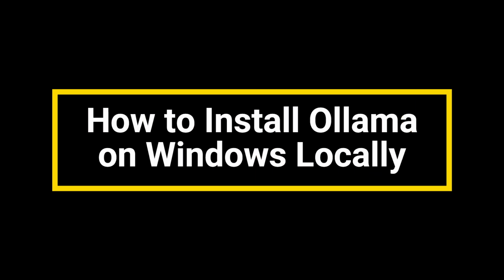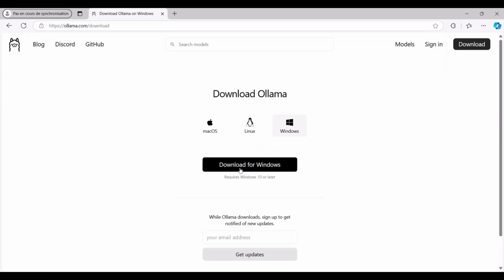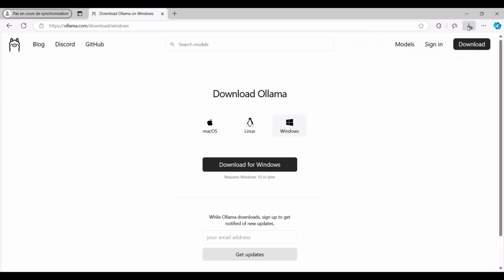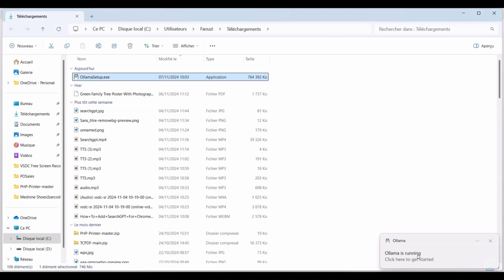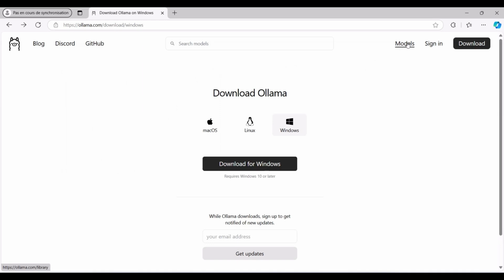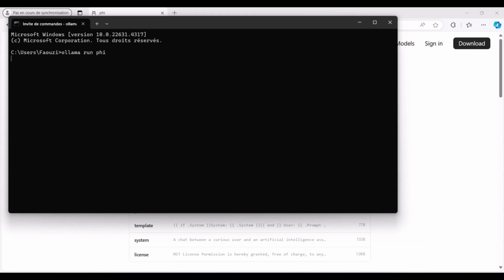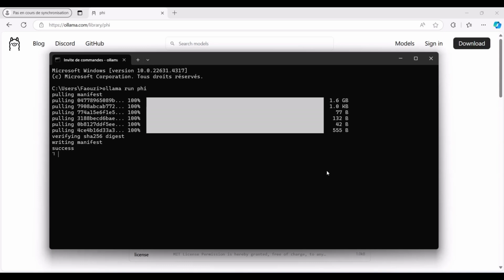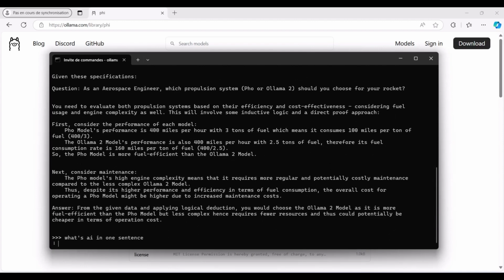How to Install Ollama on Windows Locally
Unlock the power of AI directly on your Windows PC with Ollama! In this video, we’ll guide you through every step to install Ollama locally, configure it for optimal performance, and start running powerful AI models offline. Whether you're a developer, data scientist, or AI enthusiast, running Ollama locally gives you control over your AI tasks without relying on cloud services. Dive into this hands-on tutorial and learn how to harness AI on your own terms.

Key Topics Covered:
How to download and install Ollama on Windows
Setting up local AI models
Tips for configuring Ollama for seamless AI experiences offline
Don't miss out on boosting your productivity and keeping your AI processing private. Watch now and transform your Windows PC into an AI powerhouse!